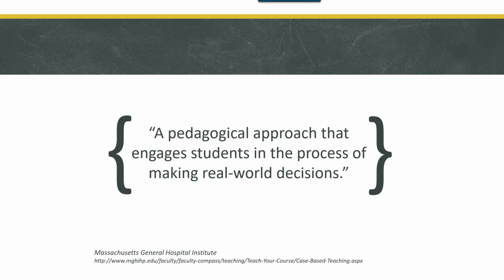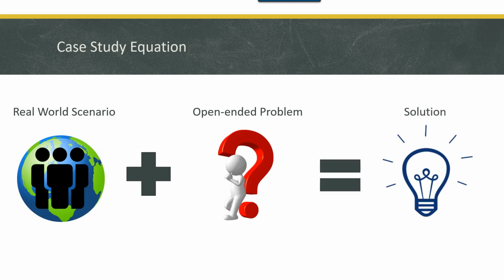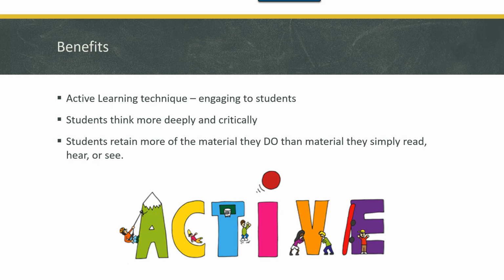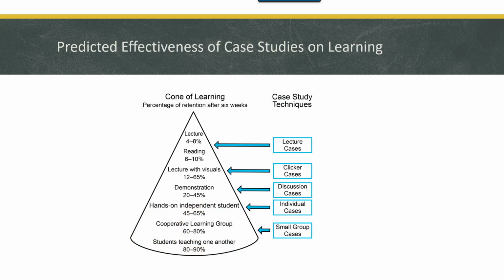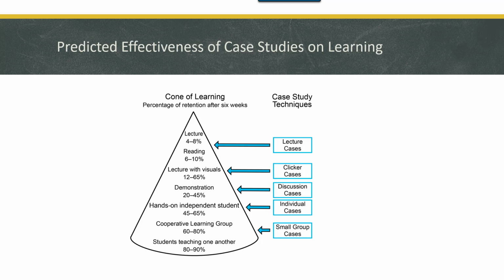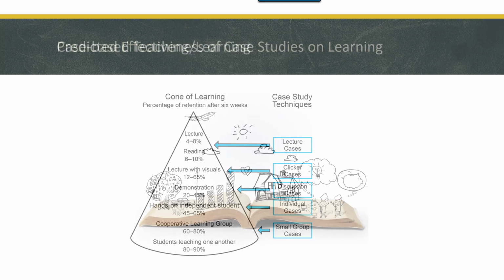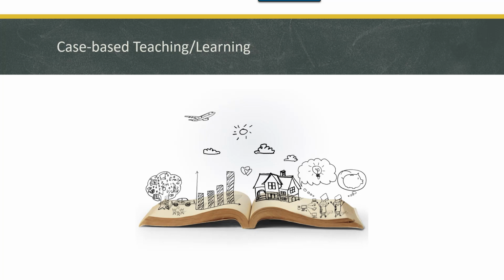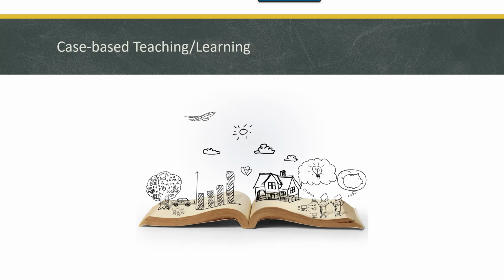Definition of case-based teaching and benefit to learning.